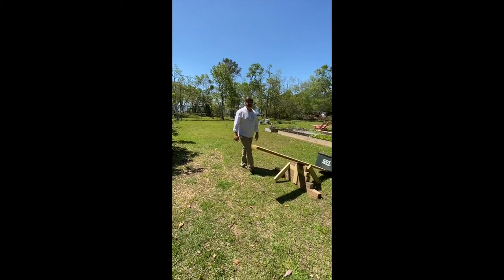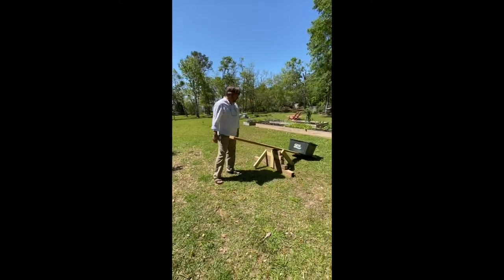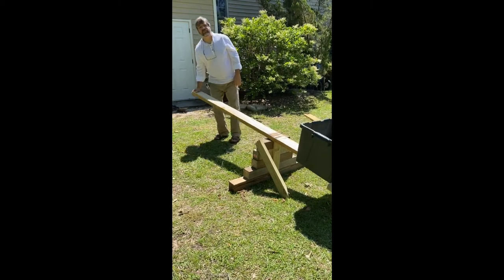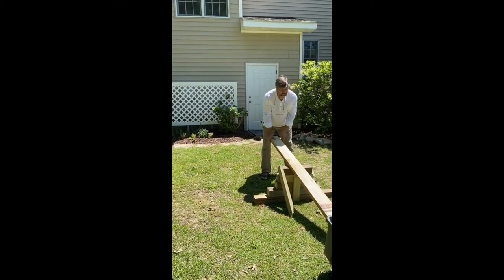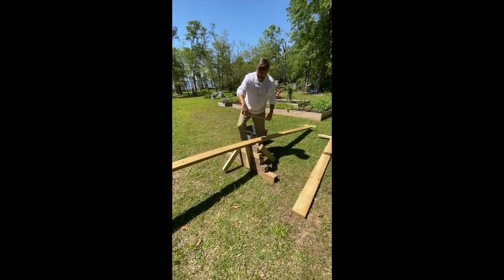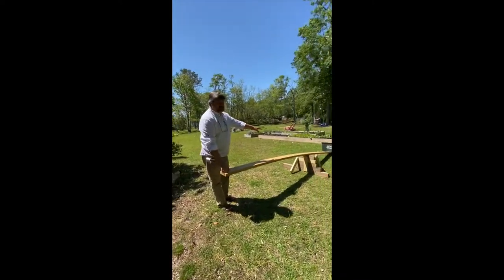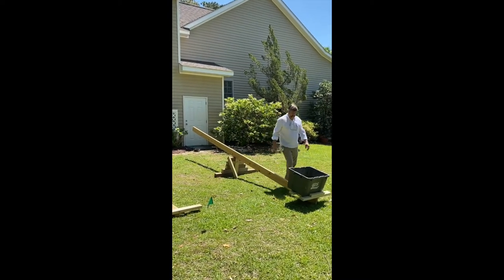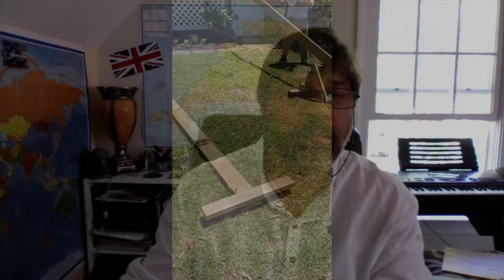4 Levers Lever Length and Fulcrum Position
Lecture and demonstration on the effect of the length of the lever rod and the position of the fulcrum